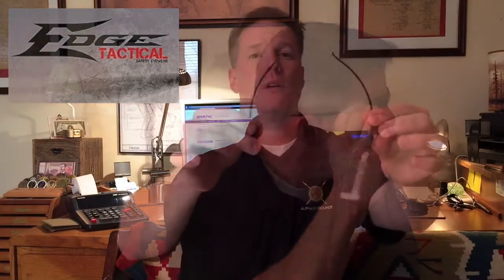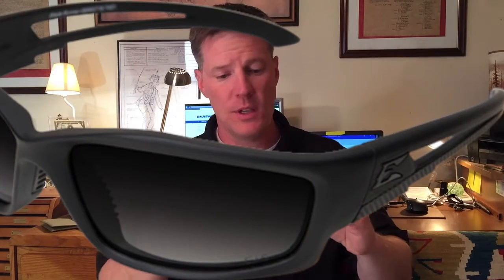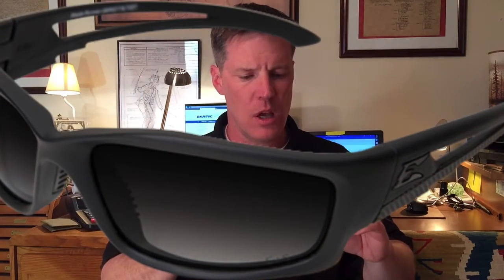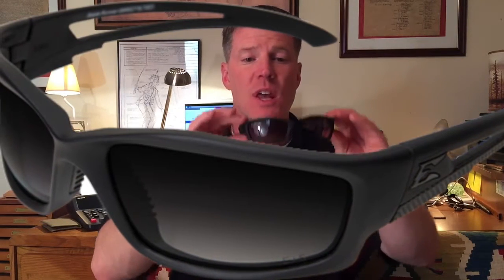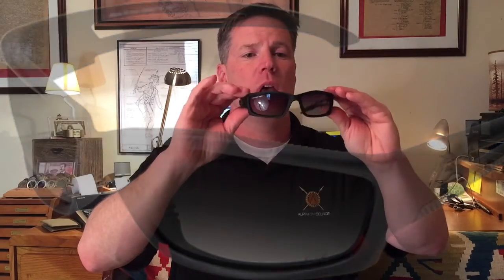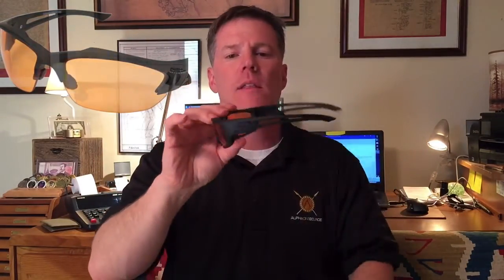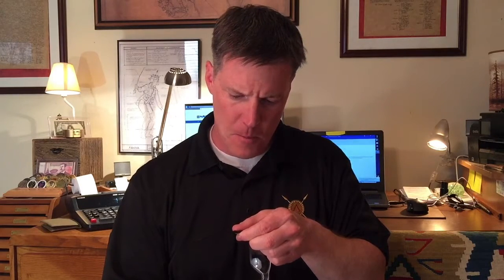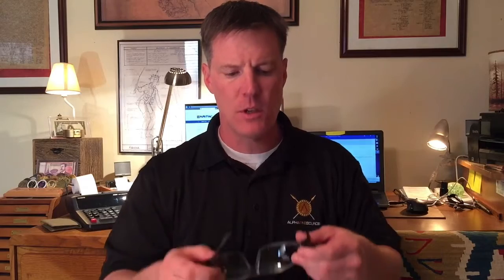Edge Eyewear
E Mail ►  chris@alphaonesource